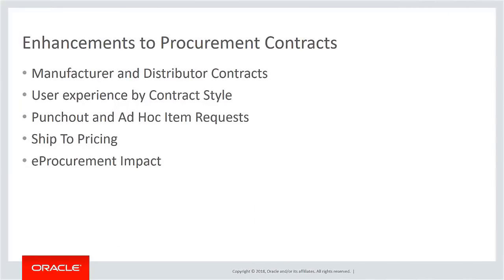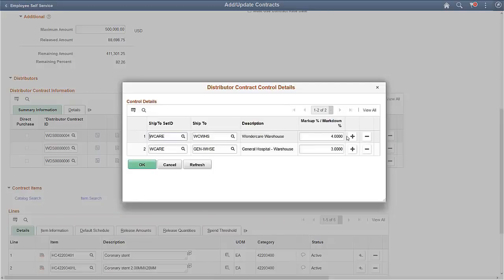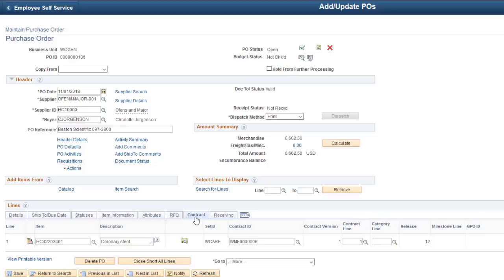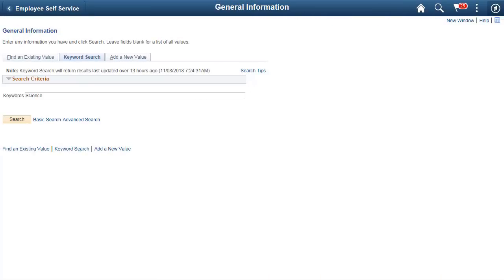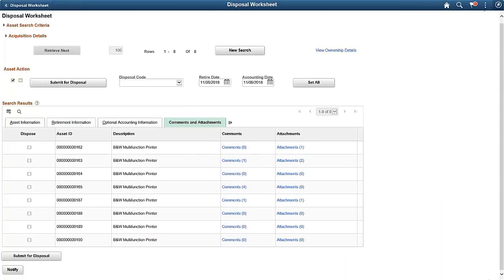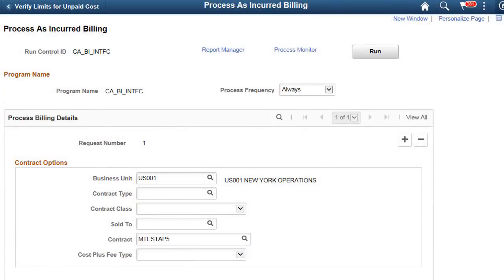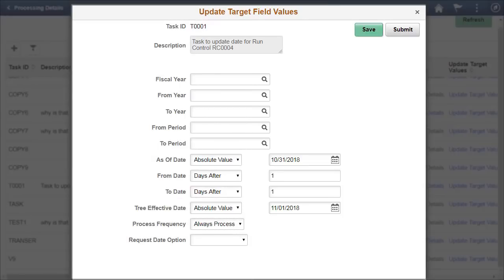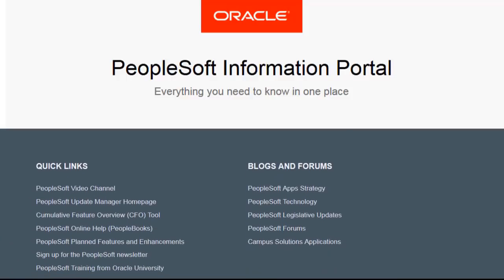Image Highlights, PeopleSoft FSCM Update Image 30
This video provides highlights of many of the new features in PeopleSoft FSCM Update Image 30. The following features are discussed in this video:
(To display Start Time -- Feature Name, click SHOW MORE in the description.)
00:12 – Enhancements to Procurement Contracts
06:16 – GTIN Impact to Purchasing, eProcurement, and Mobile Inventory
07:36 – Global Search--Credit to Cash
08:22 – Credit to Cash Elasticsearch--OM Customer Component Search
08:58 – Component Search for Project Costing Definition
09:30 – Accounts Receivable--Customer Comprehensive View on Fluid
10:44 – Add UPN Types to Procurement and Payables Tables and Components
11:44 – Asset Management Transaction Comments and Attachments for Worksheets
12:13 – Billing--Copy Multiple Bills from an Existing Bill
12:54 – Grants--Linking Attachments to an Award
13:38 – Grants--Tracking Changes to Project Departments
14:11 – Grants--Validate Payment Status for Cost Incurred before Billing and Revenue Recognition
16:27 – Expenses--Enhanced Visibility for Fluid Expense Approvers
17:07 – Update Dates on Run Controls
17:42 – Supply Chain Management Substitution Enhancements
19:04 – Supplier User Access to Multiple Supplier and Bidder Bidding Opportunities
19:57 – Additional Features